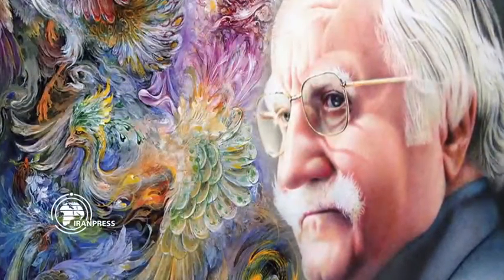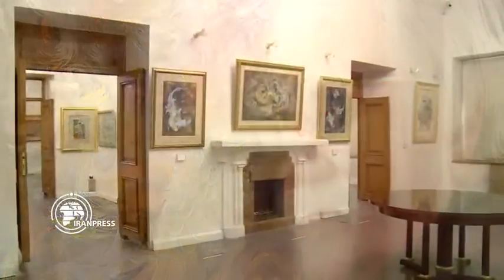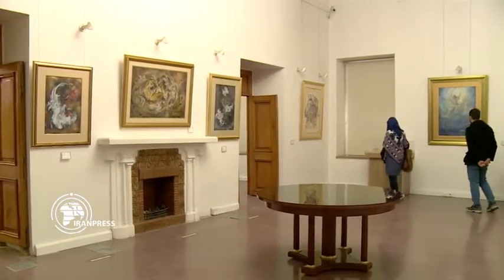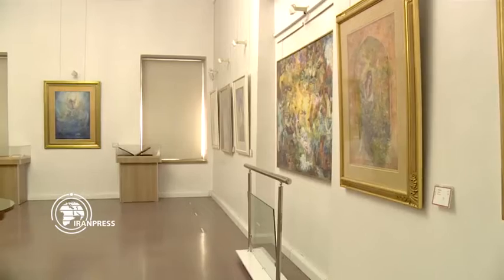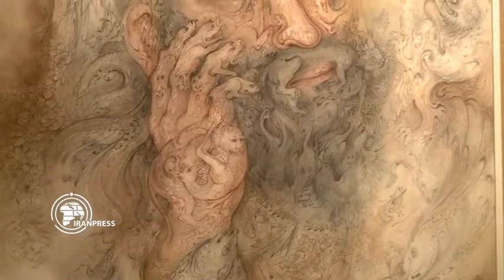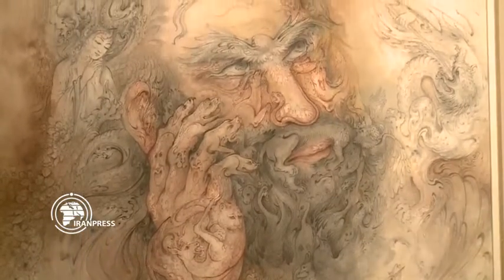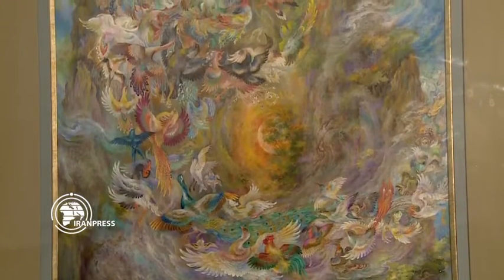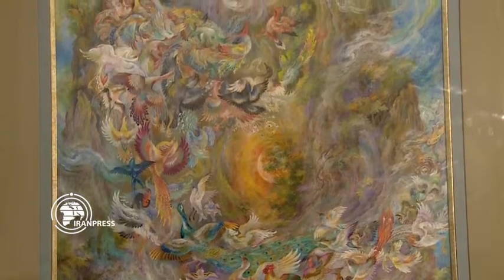Farshchian Museum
Mahmoud Farshchian, world-famous master of Persian painting, is Golestan's ambassador. He is inviting everyone to join him and help Iranian orphans and underprivileged children.
We are hopeful that with your help we can build a better future for the less fortunate children of our country.
"شکرانه‌ی بازوی توانا | بگرفتن دست ناتوان است"
استاد محمود فرشچیان، نگارگر بنام ایرانی و سفیر افتخاری بنیاد گلستان، از همه‌ی هم‌وطنان عزیزمان در سرتاسر جهان دعوت می‌کنند تا به فعالیت‌های این بنیاد در جهت بهبود وضعیت کودکان سرزمینمان کمک‌کنند.
ما امید داریم تا با یاری شما عزیزان، بتوانیم جهانی بهتر و آینده‌ای پرامیدتر در پیش روی کودکان بی‌بضاعت ایران‌زمین قرار دهیم.